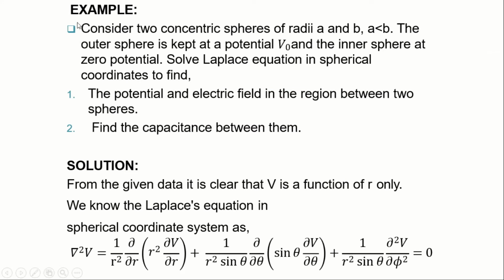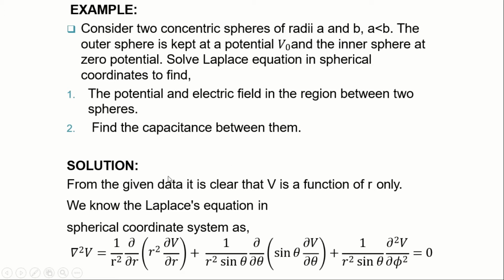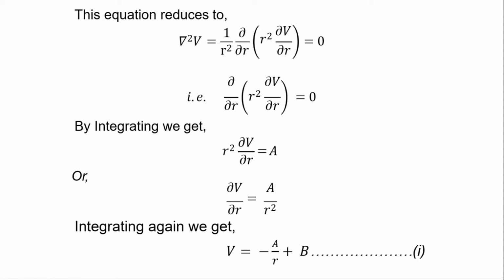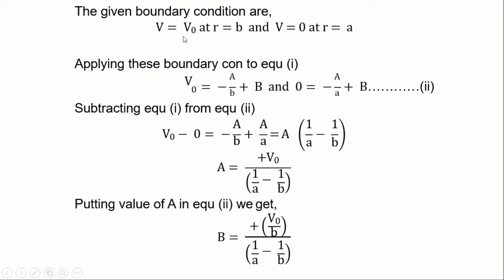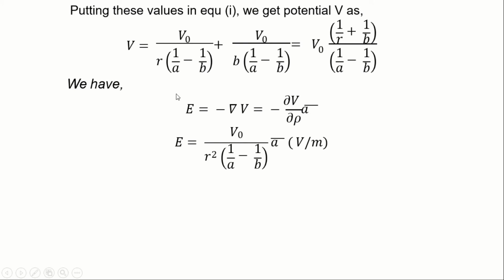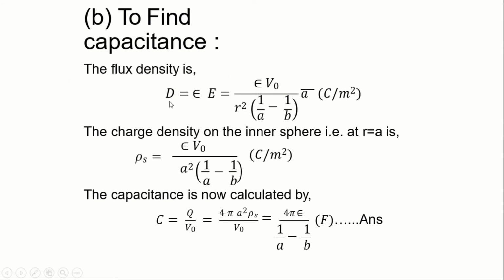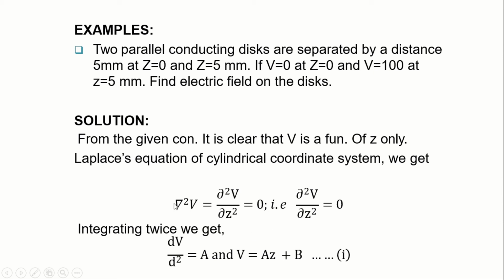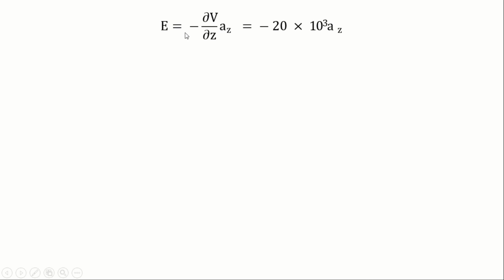Electricity and Magnetism Lecture4